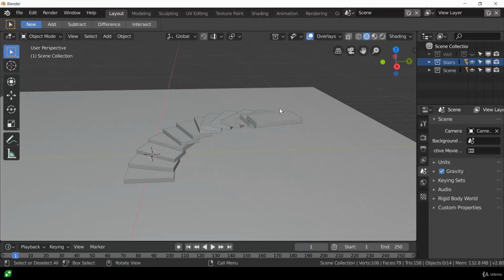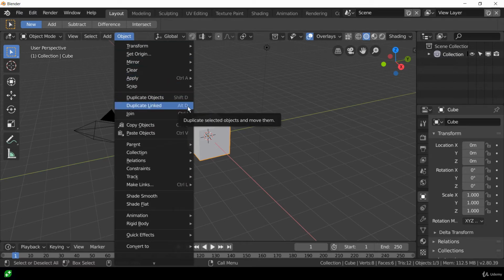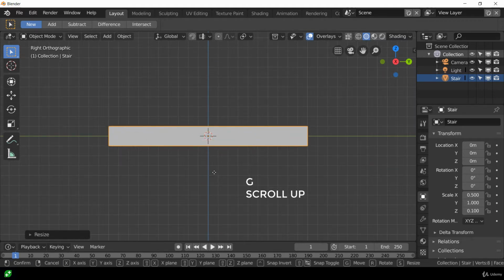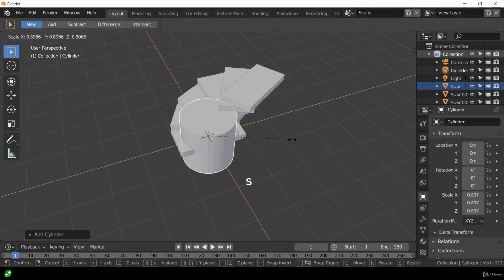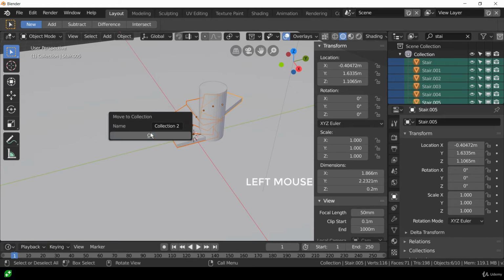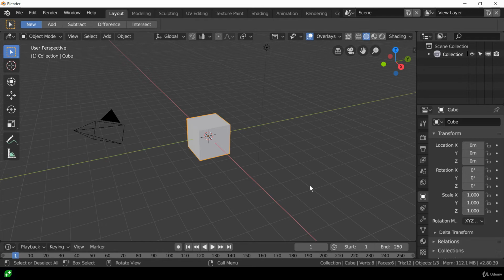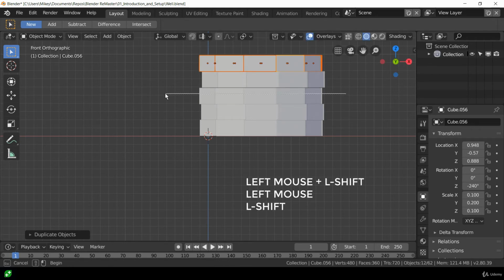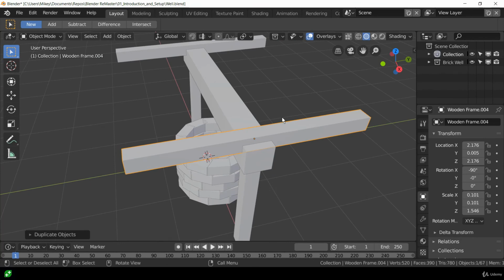Duplication In Blender | Udemy Paid Courses For Free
Duplication In Blender
Udemy courses for Free
Blender Tutorial
Blender Tutorial for Beginners
Blender 2.8
Basics Of Blender